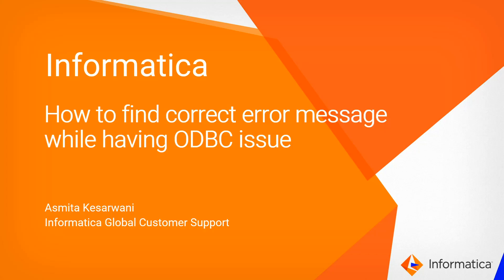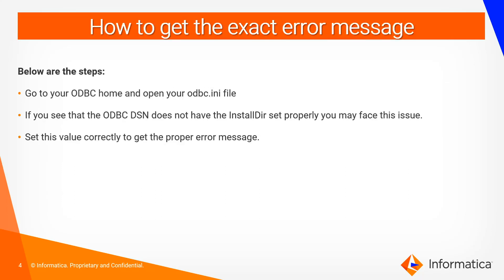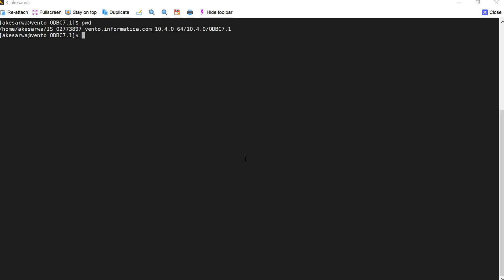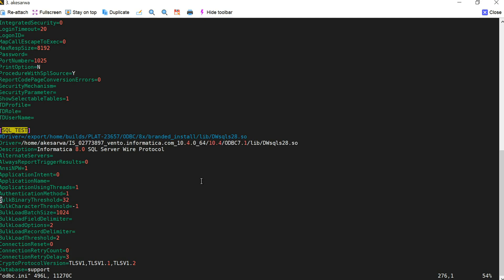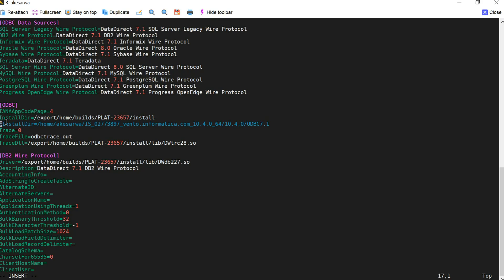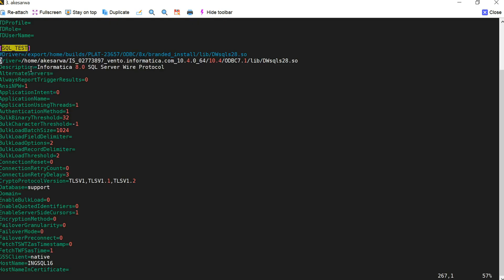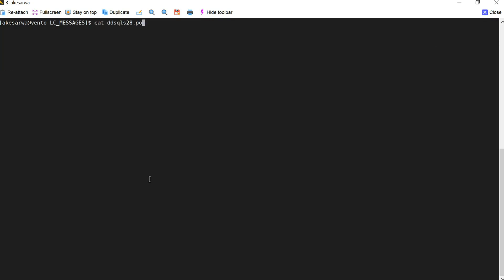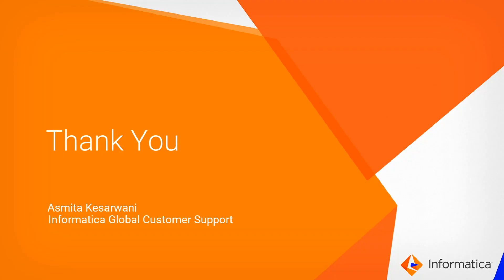How to Find Correct Error Message while you have an ODBC Issue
This video talks about how to find correct error message while you have an ODBC issue.

Expertise:
Intermediate

User type:
Developer

Category:
Development, Administrator

Project Phase:
Development, Testing

Problem Type:
Configuration, Development